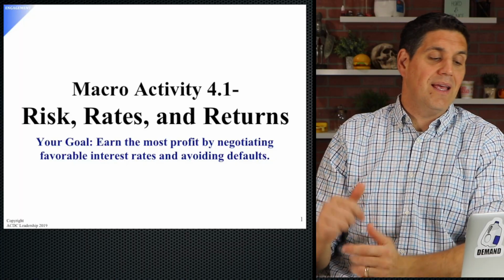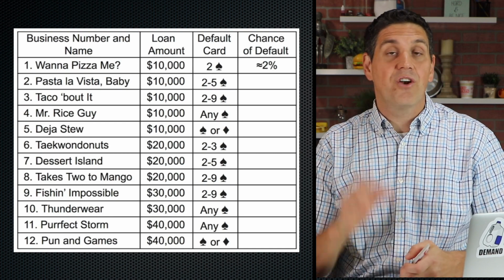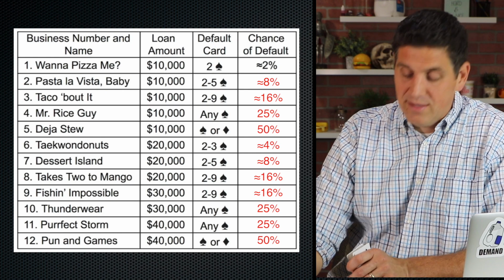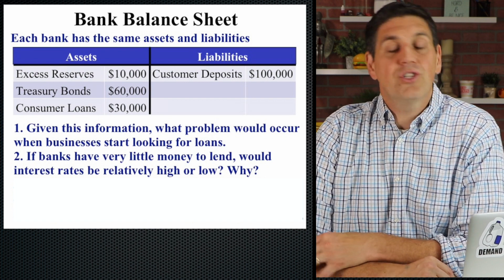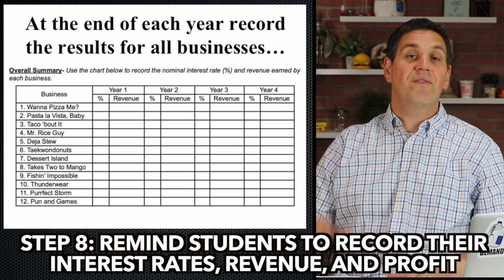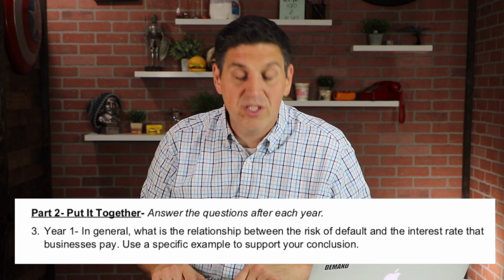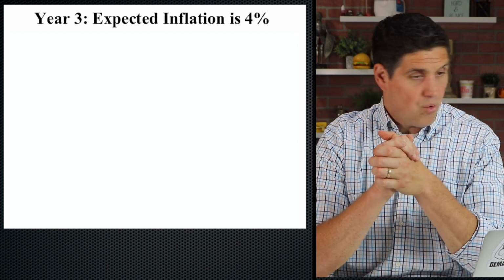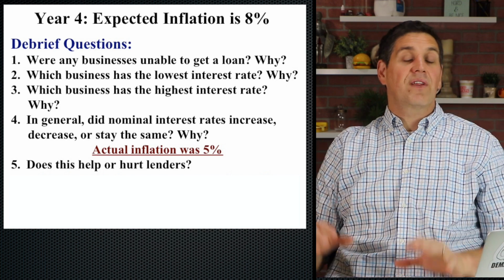New Activity: Risk, Rates, and Returns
Hey econ teachers! Welcome to my second YouTube channel. Here is a NEW activity to help your students understand the financial sector. It covers the following topics: Lenders/Creditors, Borrowers/Debtors, Investment, Principal, Interest, Default, Nominal Interest Rates, Real Interest Rate, Inflation, Risk and Returns.  Also, there is an option to include Bank Balance Sheet, Assets, Liabilities, Monetary Policy, Open Market Operations. Try it and let me know what you think.